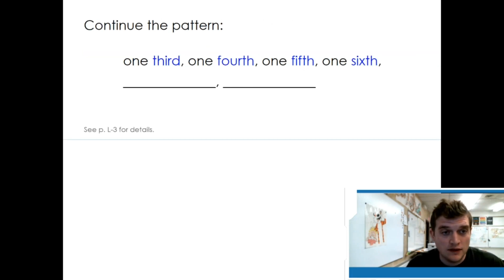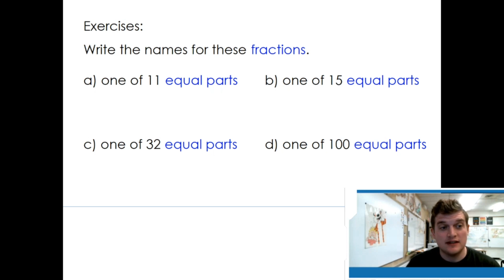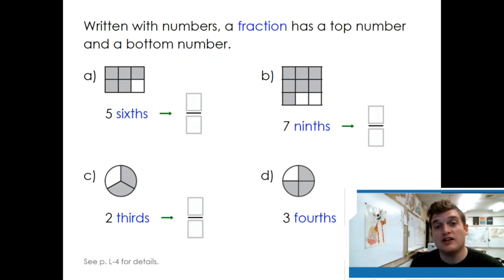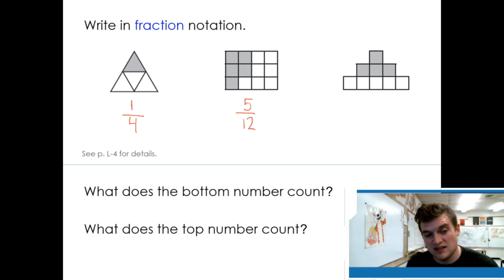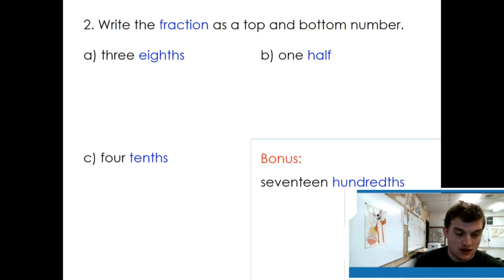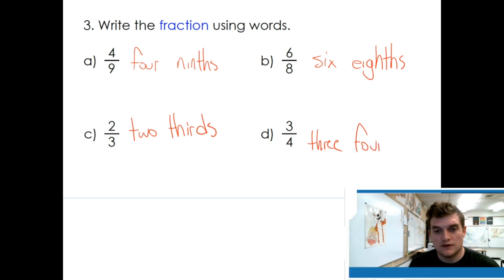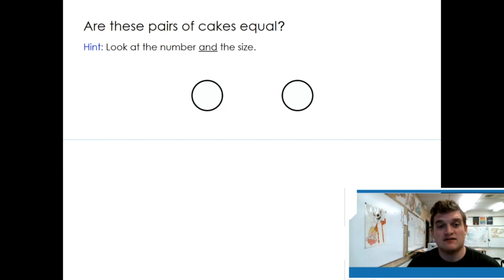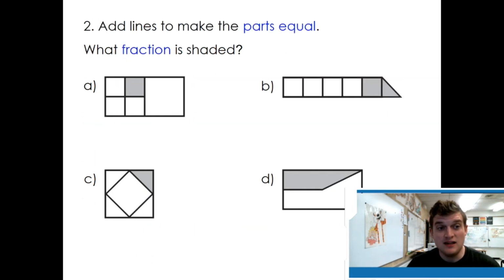Math Week 5 - Naming Fractions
NS4-45 Naming Fractions